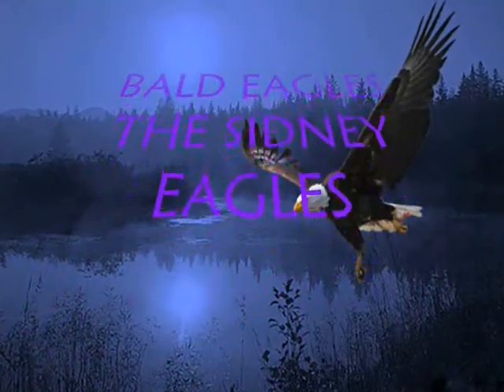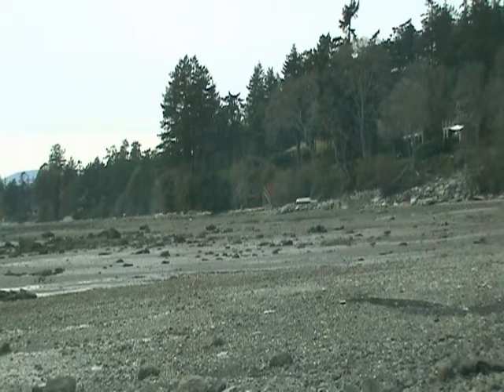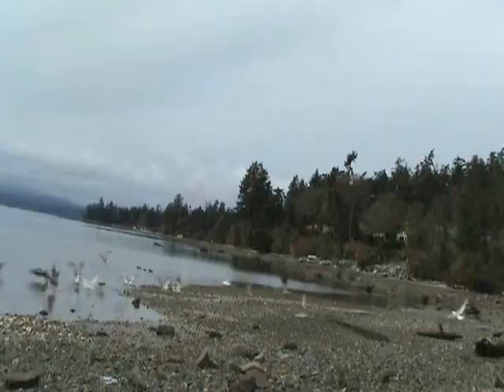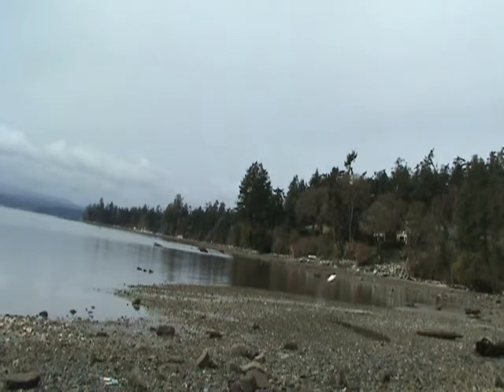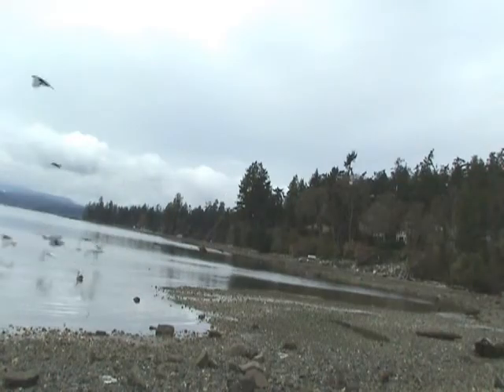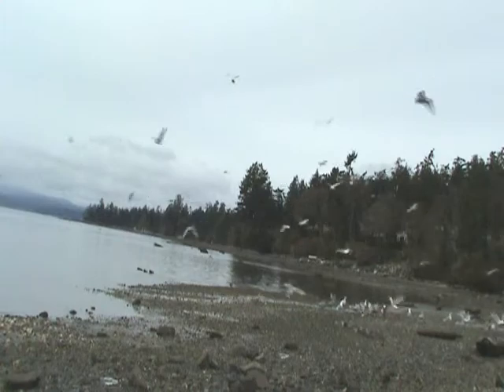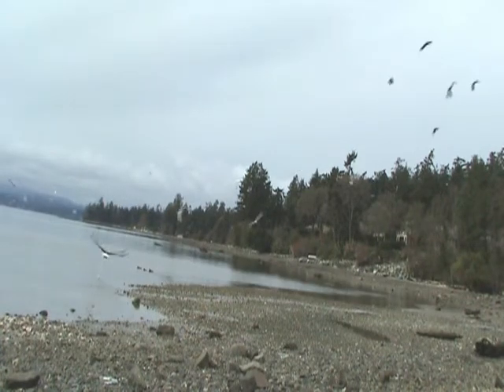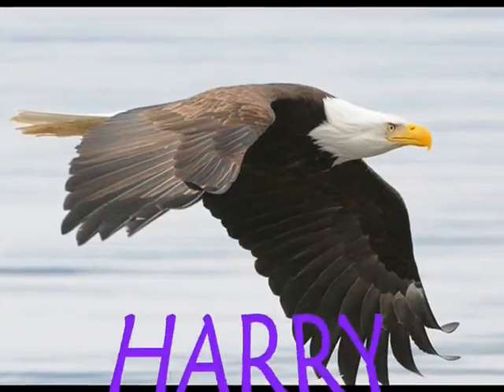3 21 2010 bald eagles Sidney BC SLOW MOYION DIVES, PHOTOS.wmv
3 OF MY VISITS TO THE BEACH WITH THE EAGLES, COMPILED IN SLOW MOTION, WITH CLOSE UP SHOTS OF THE EAGLES FLYING. A LIVELY DISPLAY OF THE EAGLES IN THE WILD, DIVING OVER AND OVER TO GET THEIR PREY. tHESE ARE THE FAMOUS EAGLES FEATURED ON THE HANCOCK WEBCAM.